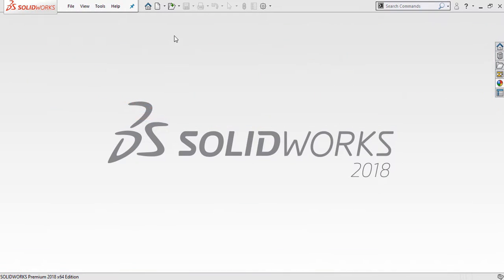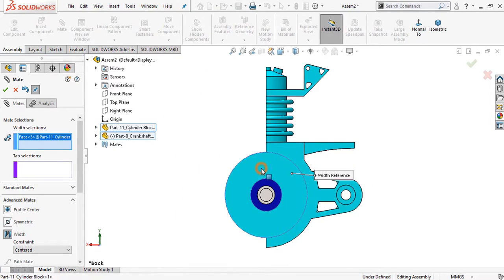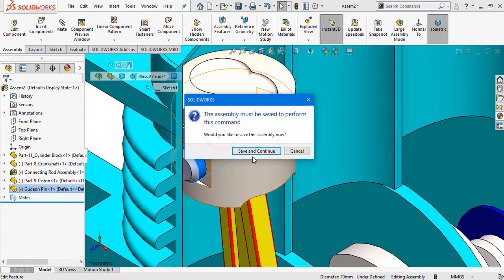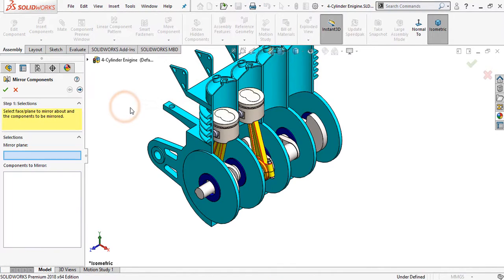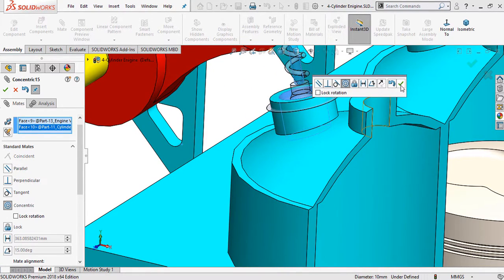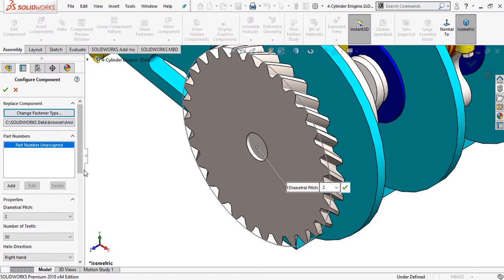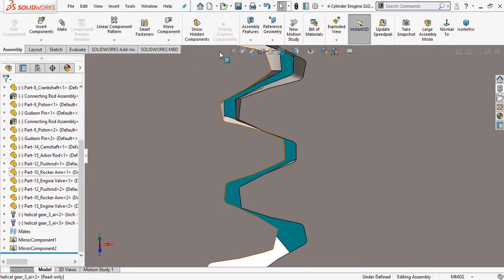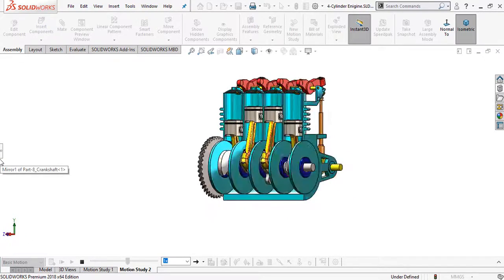Solidworks Tutorials || Assembly-6 || Four-Cylinder Engine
We will learn the following command:
(A).MATE TOOL:-
     (i)Standard Mates
            1.Coincident
            2.Concentric
            3.Tangent
     (ii)Advanced Mates
            1.Width-Centered
     (iii)Mechanical Mates
            1.Cam Mate
            2.Gear Mate
(B).Mirror Component

Four-Cylinder Engine project